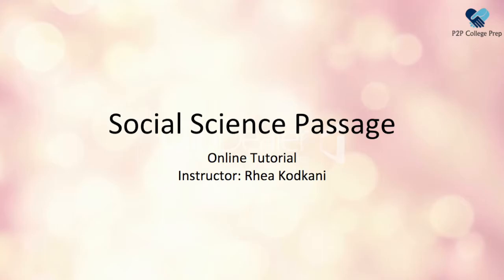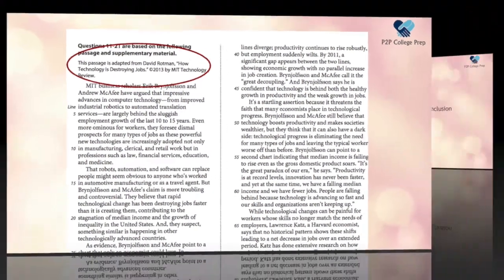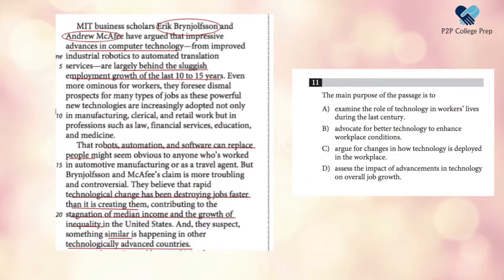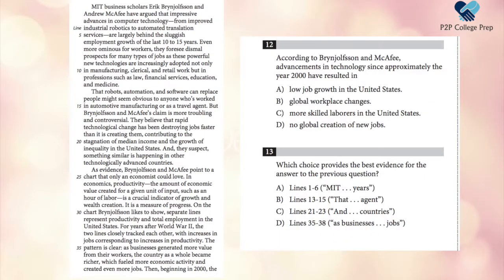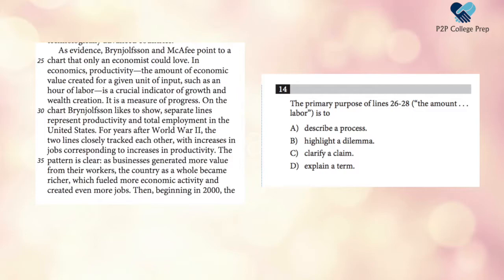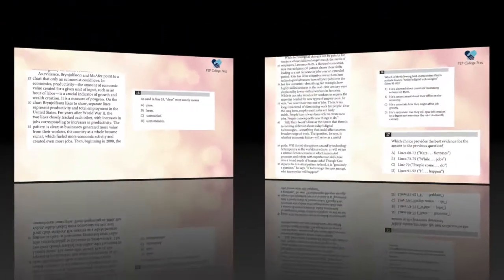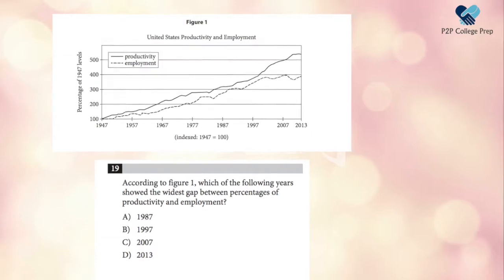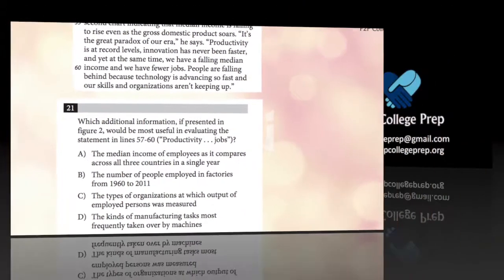Social Science Passage Tutorial